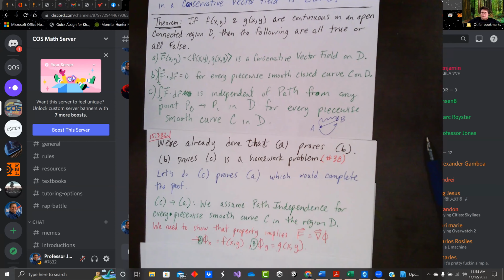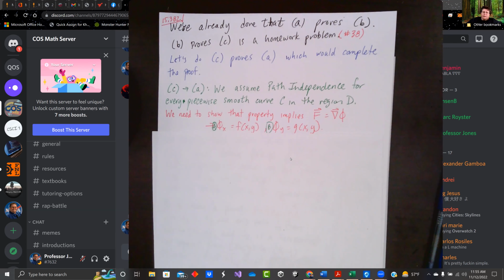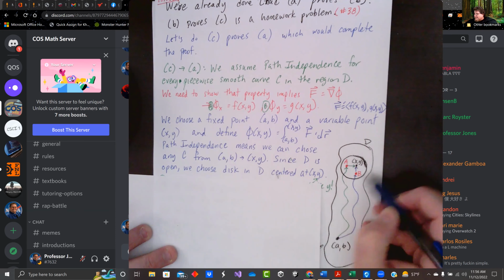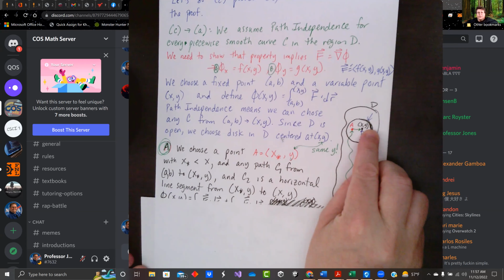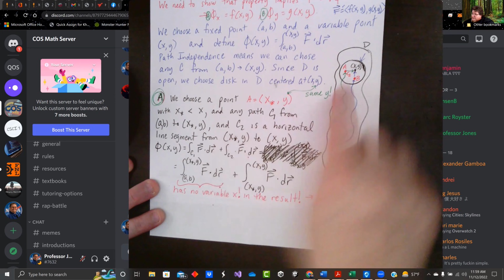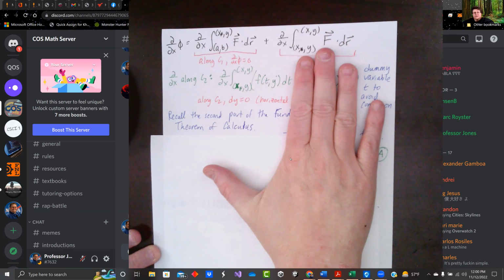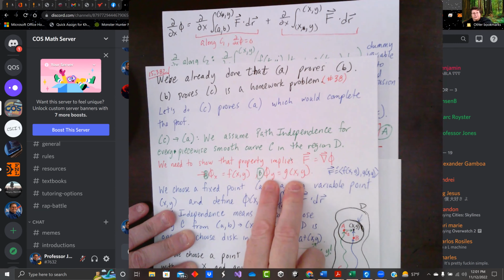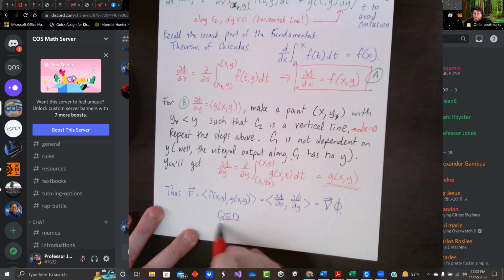M067 Calc 3 Fall 2022 15.3B2 Conservative Vector Fields, Proof of a Theorem